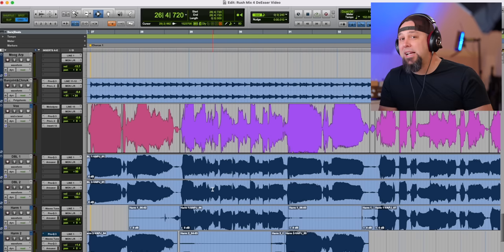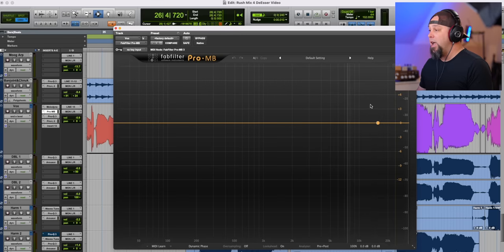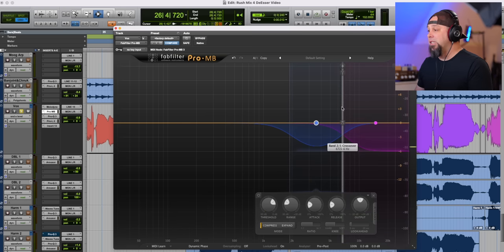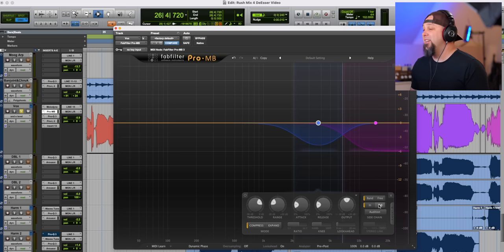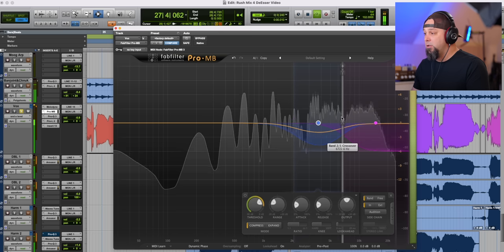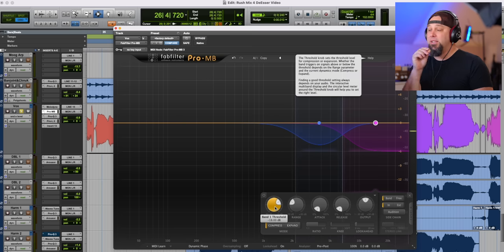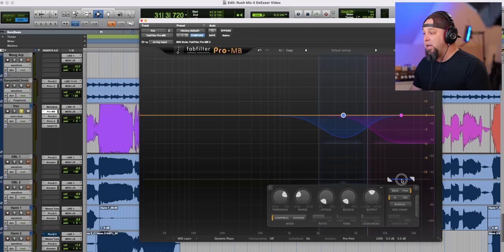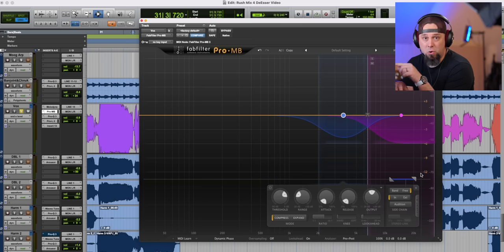Mix Trick for SMOOTH AIRY VOCALS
Favorite Tripod
Budget Tripod
Favorit Gimbal

Budget Light
Small Softbox